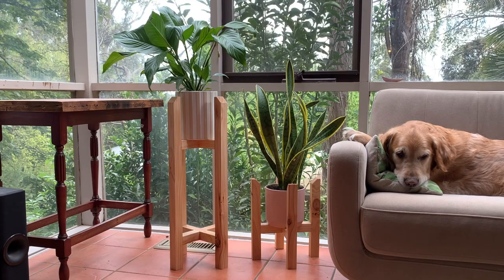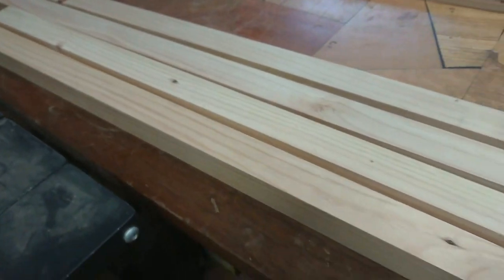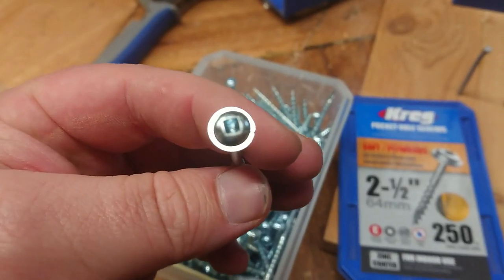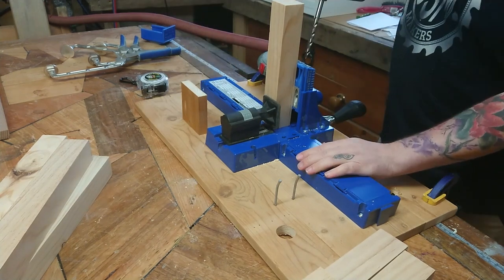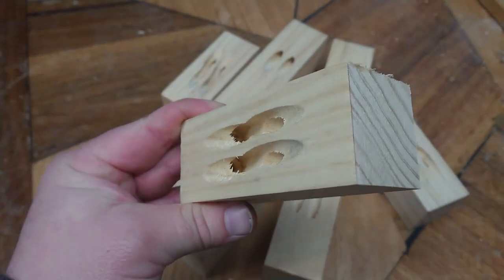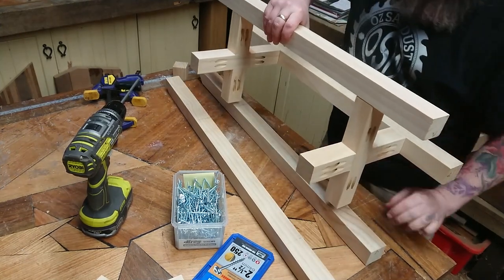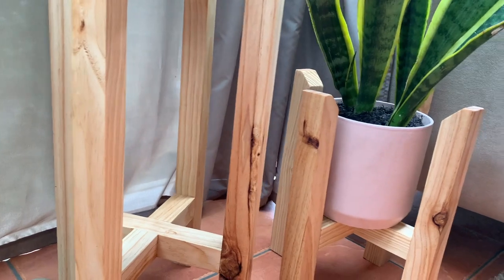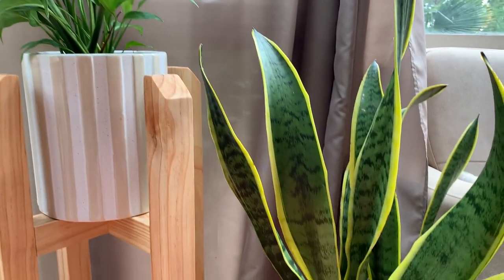Kreg Jig Projects - Pot Plant Stand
Put your favorite plants on a pedestal by building an attractive stand! With just a few simple cuts and pocket-hole joints, construction is quick and simple.